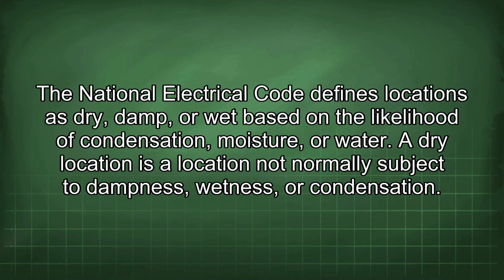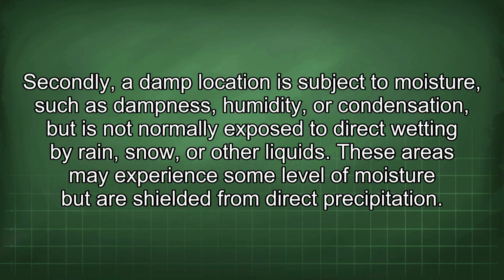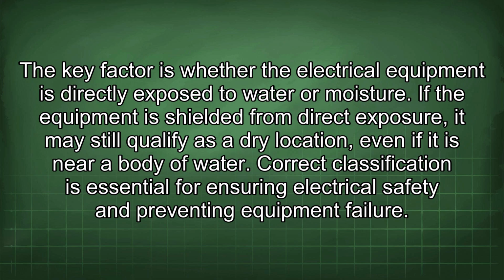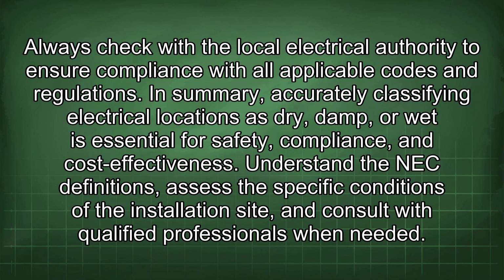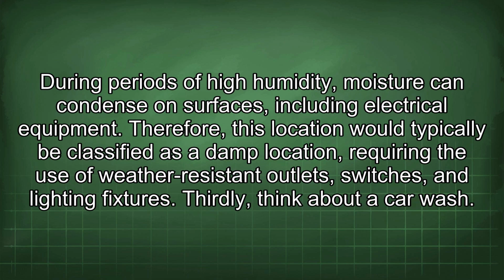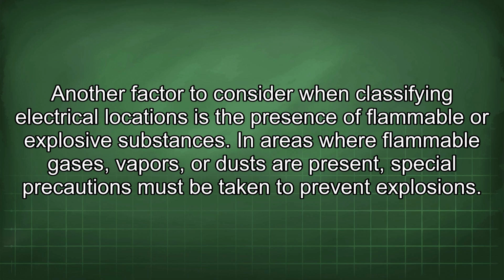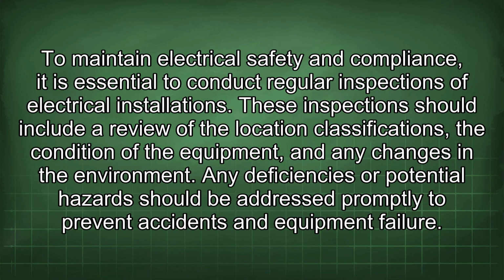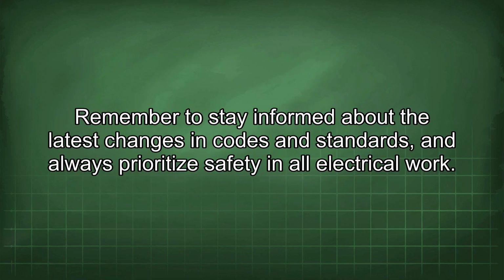NEC Dry Damp Wet Location Classification Explained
Understand NEC classifications for electrical locations dry damp and wet. Learn how to correctly classify your location according to the NEC. Avoid unnecessary costs and delays by proper classification.